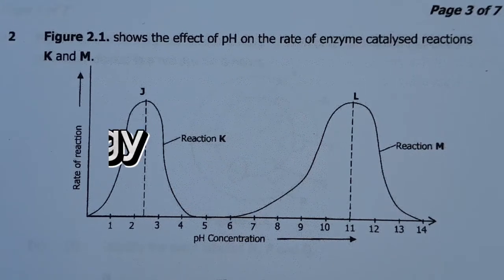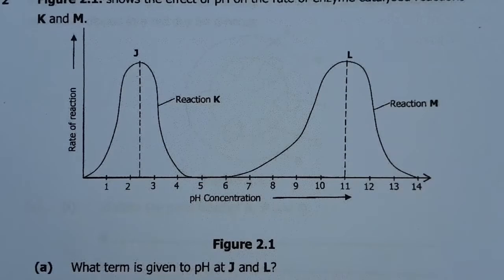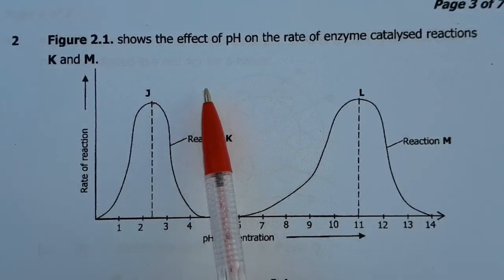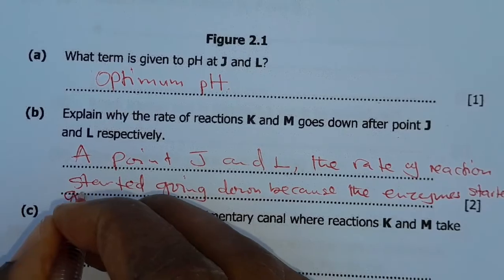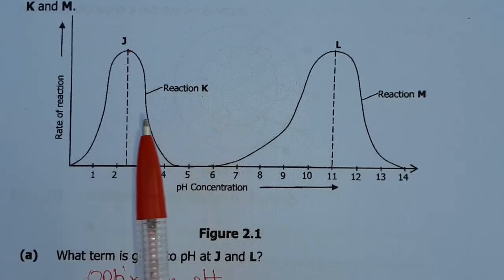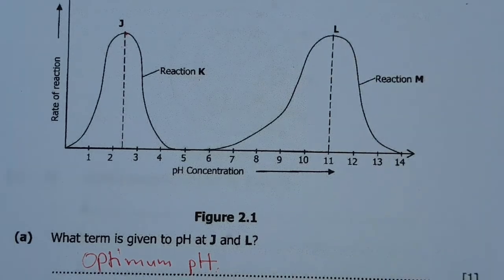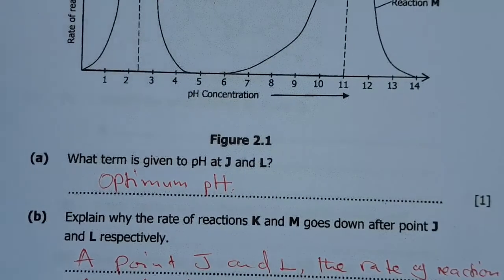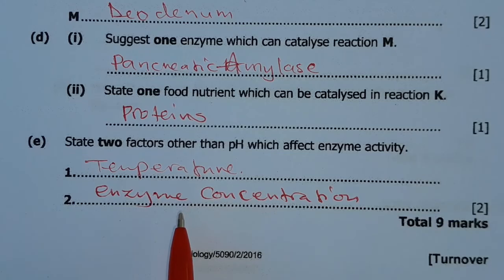2016 Biology paper 2 question 2 | enzymes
Get ready to ace your biology exam with a deep dive into 2016 Biology paper 2 question 2 about enzymes! In this video, we decode the complexities of enzymatic reactions as featured in the ECZ, IB, GCSE, IGCSE, and KCSE exams from 2016. Unravel the secrets behind enzyme functionality and boost your understanding of this critical biological process. Whether you're a high school student preparing for your finals or a science enthusiast eager to expand your knowledge, this video has everything you need to succeed. Don't miss out on mastering 2016 Biology paper 2 question 2 on enzymes - watch now!
Get ready to ace your Biology exams with a detailed analysis of the 2016 Biology paper 2 question 2 focusing on enzymes. In this video, we break down the key concepts tested by ECZ, IB, GCSE, IGCSE, and KSCE exams. Learn how enzymes function, their importance in biological systems, and how to dissect questions like a pro. Whether you're a student revising for exams or a teacher looking for valuable insights, this video has got you covered. Don't miss out on this opportunity to deepen your understanding of enzymes and boost your grades. Watch now and dominate that test!
Unleash the secrets of 2016 Biology paper 2 question 2 with a deep dive into enzymes! 🧬🔍 This video is your ultimate guide to mastering the ECZ, IB, GCSE, IGCSE, and KCSE exams, specifically focusing on enzymes. 🌿💡 Unlock the key concepts of enzymes and nail your biology exams with confidence! 🌟 From substrate binding to catalytic activity, we've got you covered with expert insights and must-know tips. 🧠💥 Don't miss out on acing question 2 of the 2016 Biology paper 2 - hit play now and take your biology knowledge to the next level! 📚🔬 2016BiologyPaper2Question2 Enzymes ExamPrepSuccess.
Prepare to ace your biology exam as we dive into 2016 Biology Paper 2 Question 2 focusing on enzymes. In this video, we dissect the ECZ, IB, GCSE, IGCSE, and KCSE perspectives on this critical topic. Learn key insights, tips, and tactics to master this tricky question that stumps many students. Whether you're studying for assessments, exams, or just want to enhance your knowledge, this video is a must-watch. Stay ahead of the curve and boost your biology grades by cracking the code on enzymes in question 2 of the 2016 biology paper. Let's excel together!
🔬 Explore the intricate world of enzymes with a detailed analysis of the 2016 Biology Paper 2 Question 2. 🌿 Unpack the key concepts and challenges in this question from the ECZ, IB, GCSE, IGCSE, and KCSE exams. 📝 Delve into the mechanisms behind enzyme reactions and witness the fusion of theory and application in this crucial exam question. 🧪 Whether you're a student seeking clarification or a biology enthusiast hungry for knowledge, this video is your ultimate guide to mastering enzymes in biology. 🎓 Let's decode the secrets of 2016 Biology Paper 2 Question 2 | enzymes together! 💡